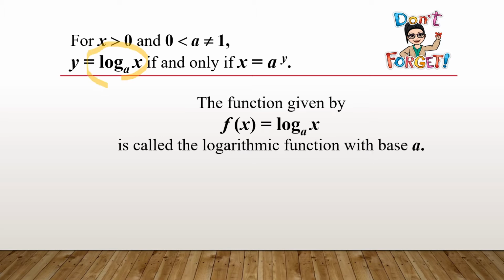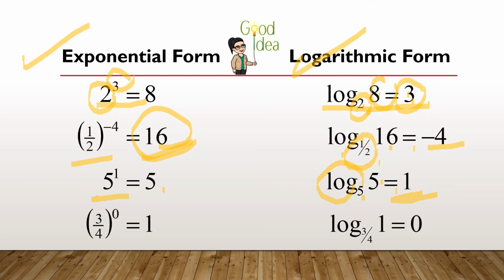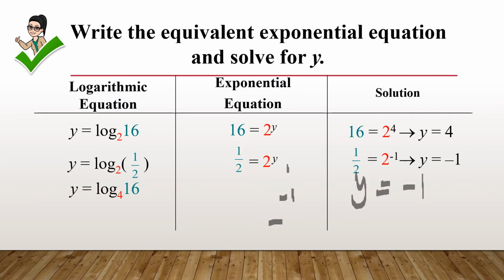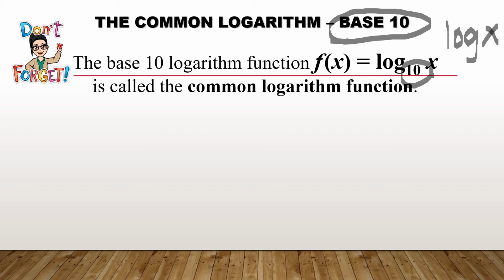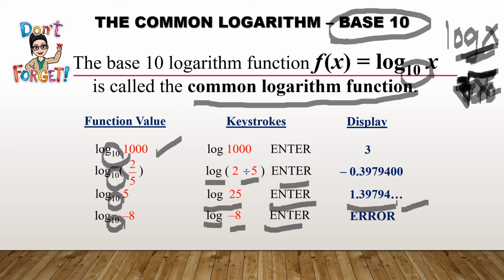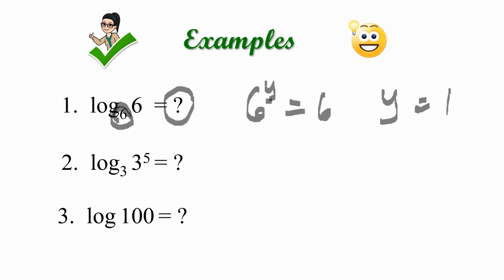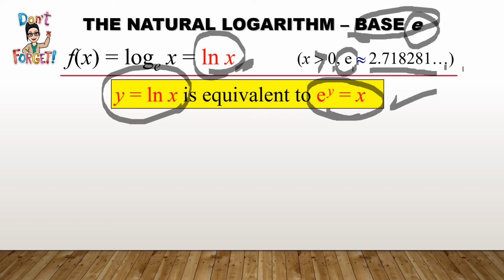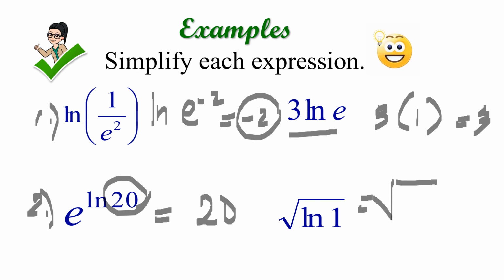Q1_Gen Math_PROPERTIES OF LOGARITHMIC FUNCTIONS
Logarithmic Function as the inverse of Exponential Function play a very important role to understand the different properties of logarithms. Common  Logaritims and Natural logarithms